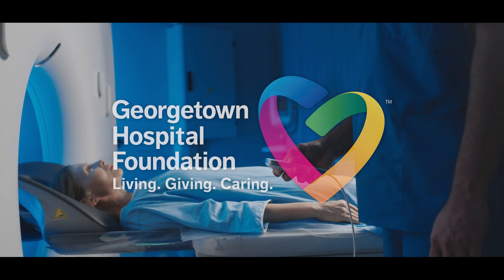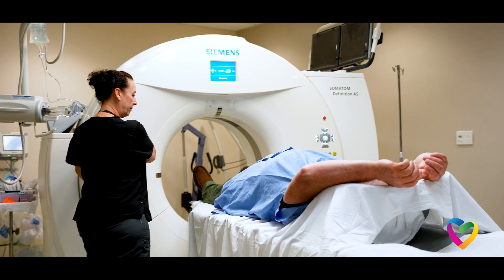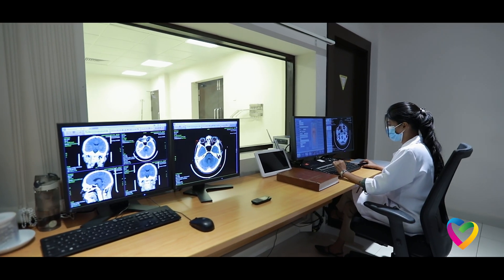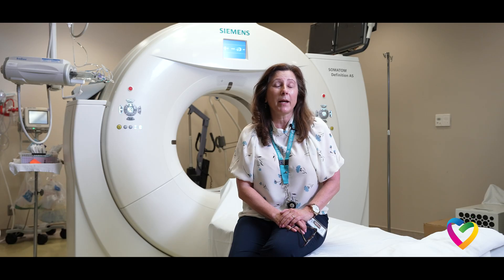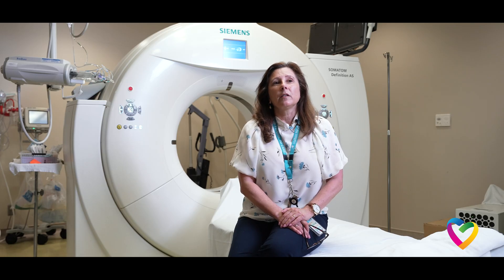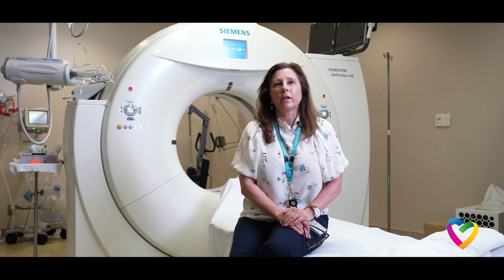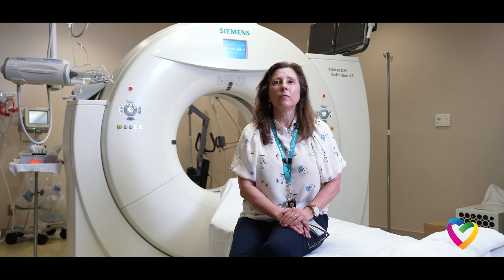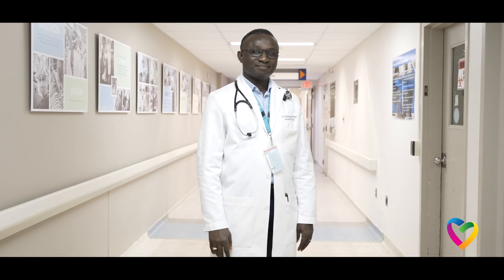CT Campaign - What is a CT Scanner?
Help us ensure exemplary care is close to home!

to help bring a new CT Scanner to Georgetown Hospital.